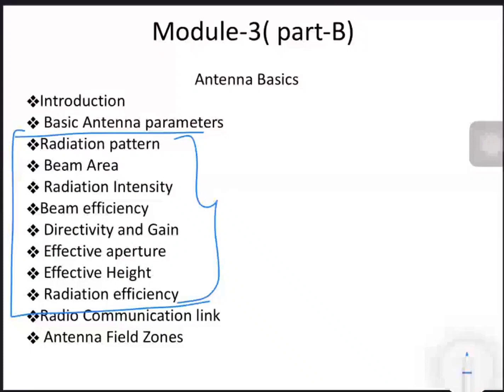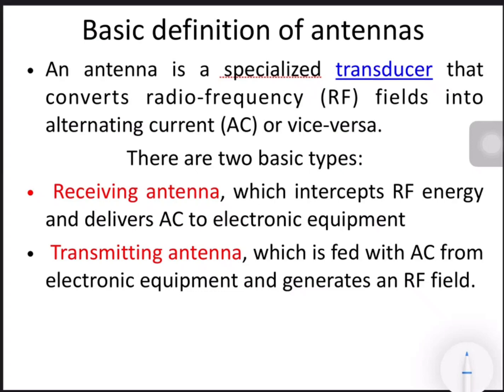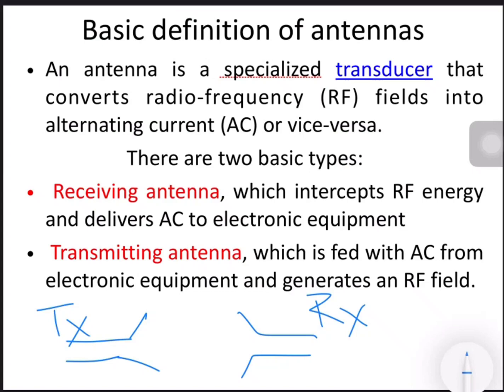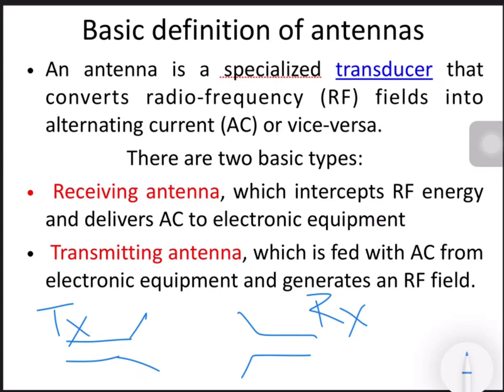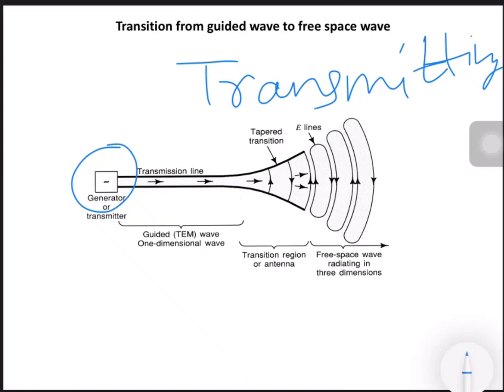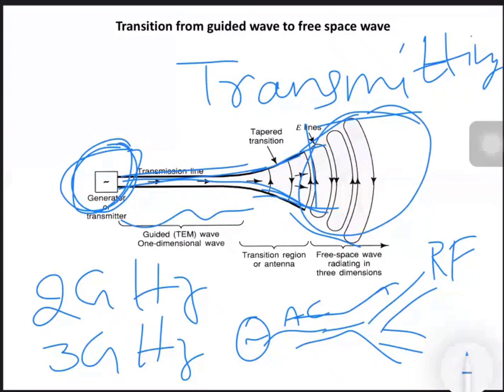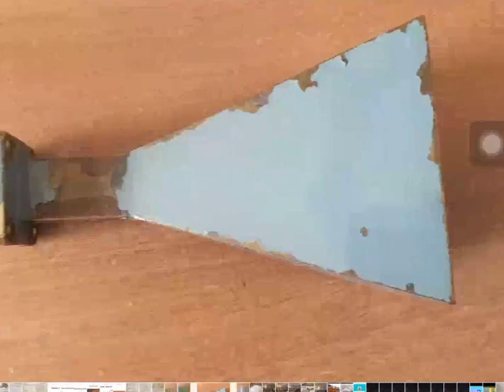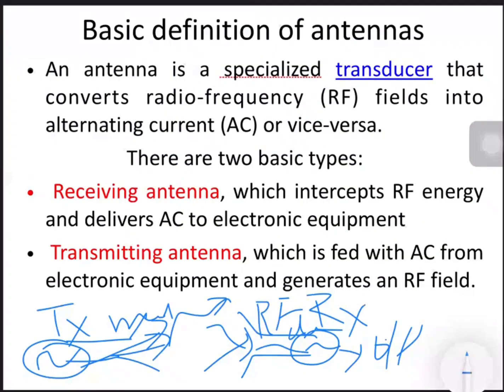10 Basics of antenna